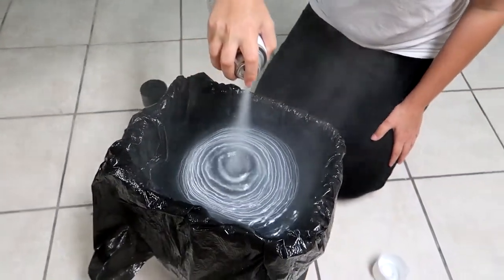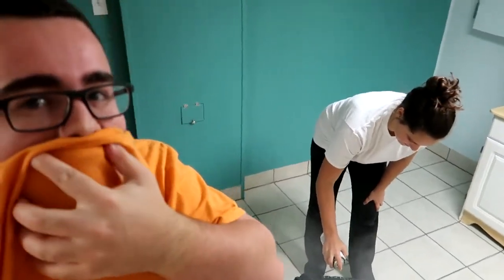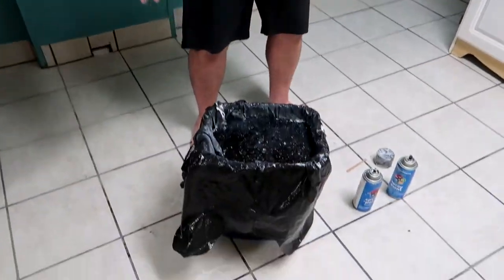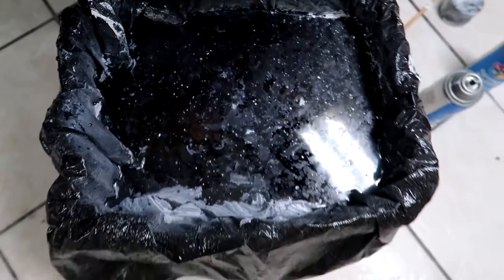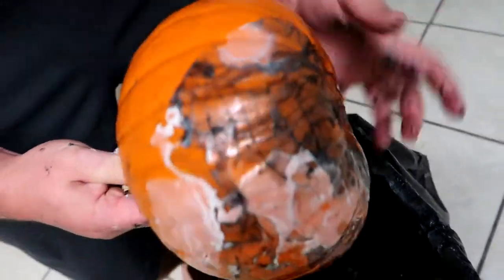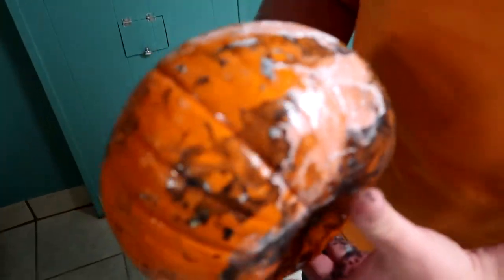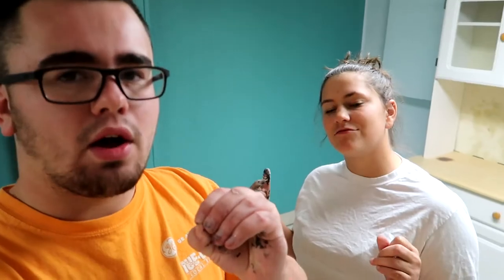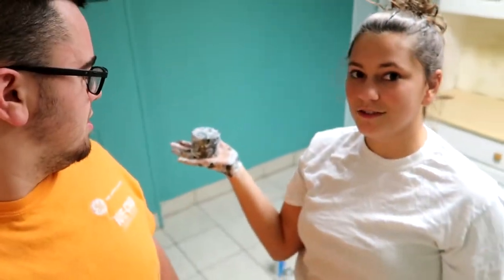DIY MARBLE HYDRO DIPPING!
Today we decided to try out hydro dipping for the first time with spray paint, unexpectedly we learned how to do our own marble design which was pretty cool.